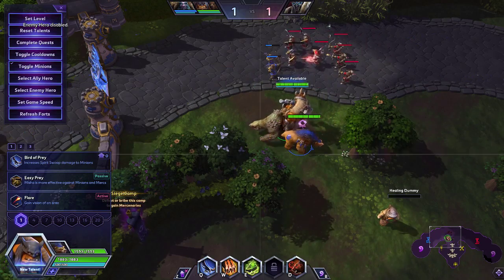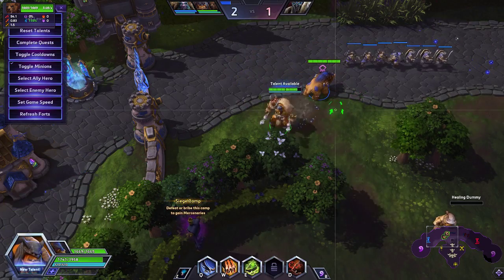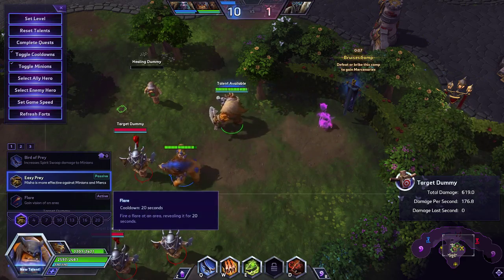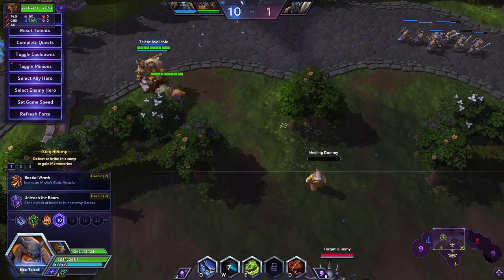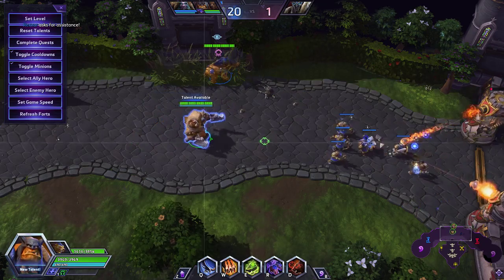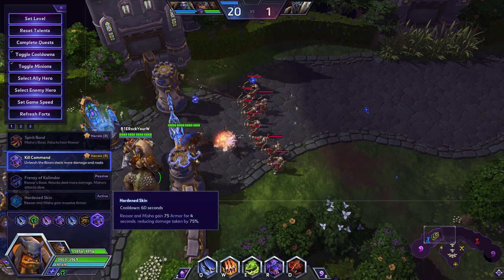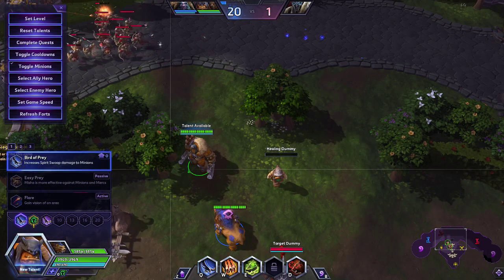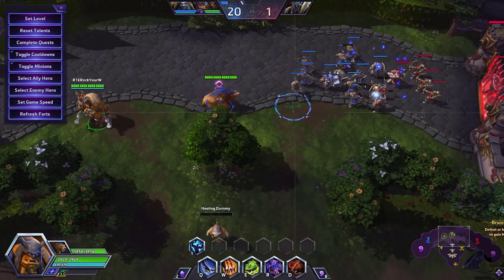Rexxar CCS Development Days 7-17-21